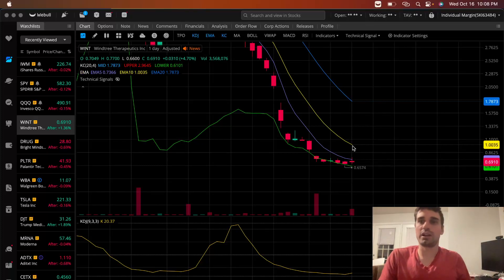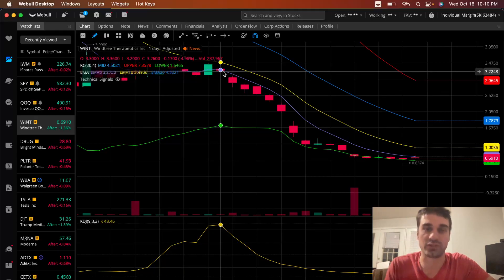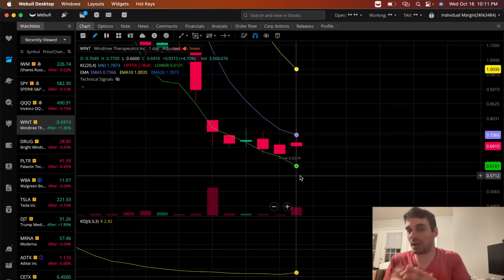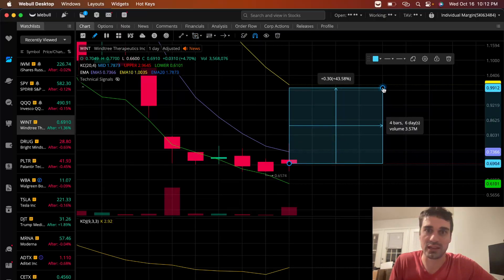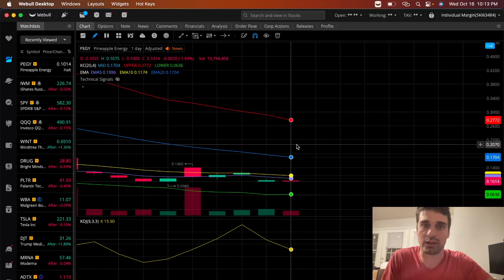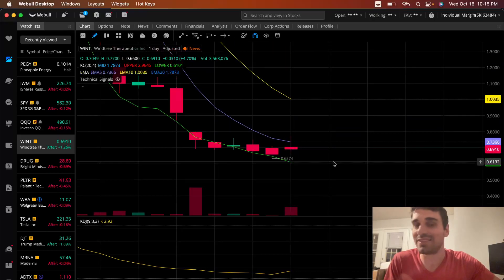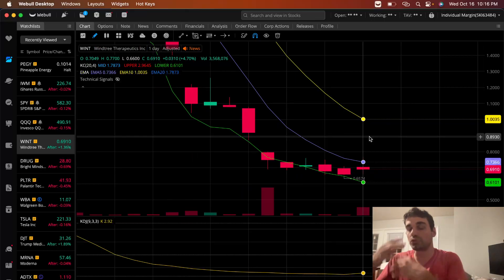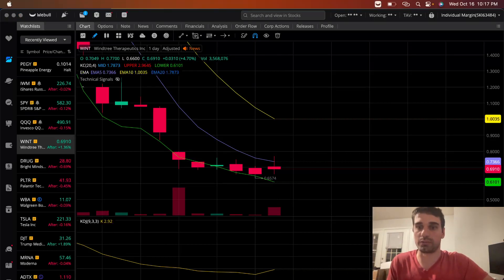I Am Bullish On Stock $WINT But Watch This Video For Where I Like To Buy | Analysis That Works!